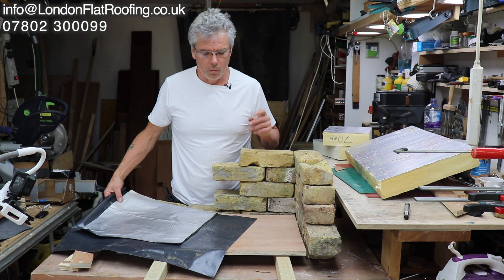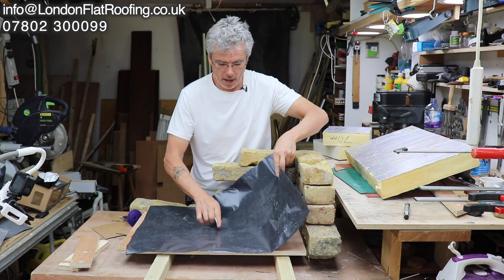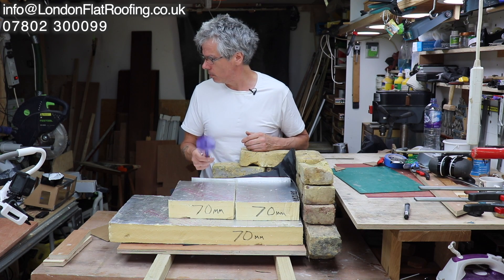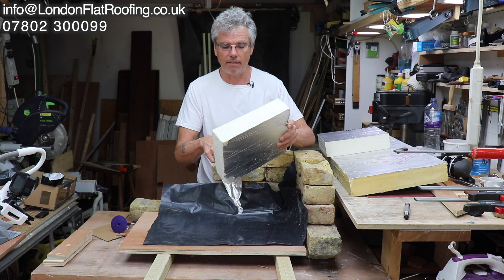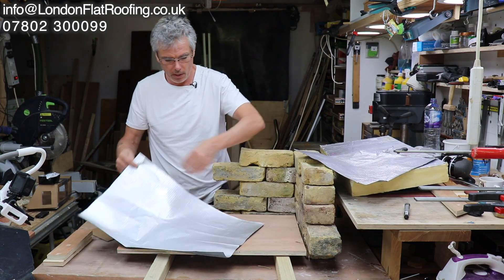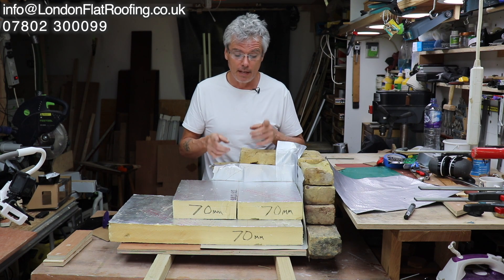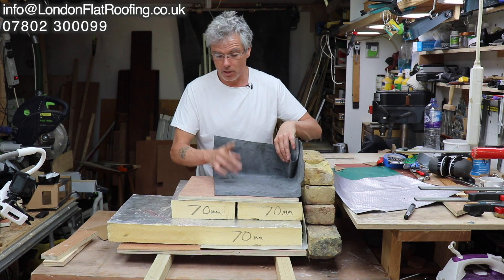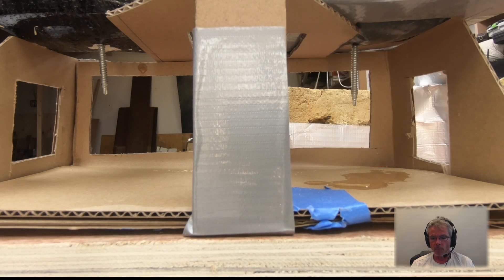Vapour Control Layer on a flat roof. Stop interstitial condensation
Time and time again I see the wrong vaper control layer being used and installed incorrectly. Interstitial Condensation can happen if warm air from inside the building gets up and into the roof structure. Interstitial condensation only occurs if all conditions are correct but when it douse the problems can be immense. Interstitial condensation not only happens in the flat roof but can happen anywhere on a building where all the conditions are correct. The issues I see are mainly because of the lack of attention to details, bad workmanship and bad specification of materials.
Interstitial condensation is known outside the trad under several different terms such as  "sweating in a roof" "Condensation in a roof." Is now becoming a very big problem